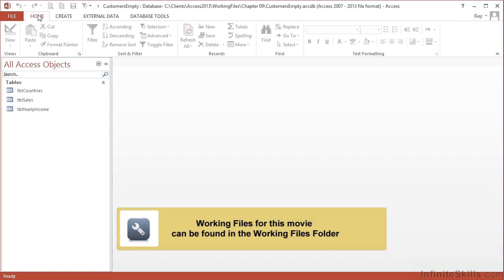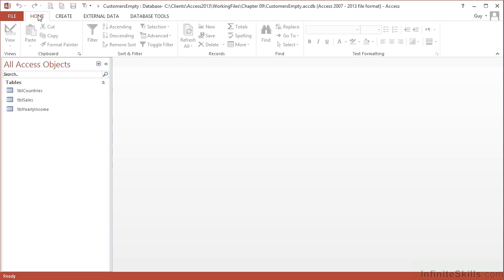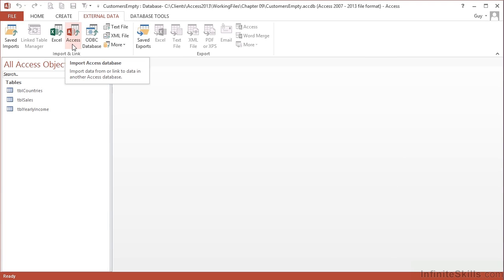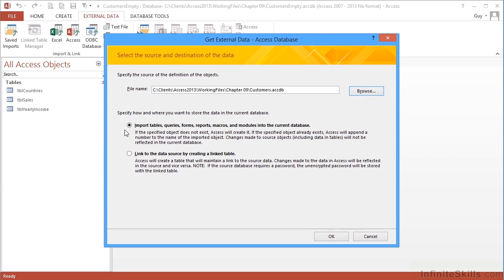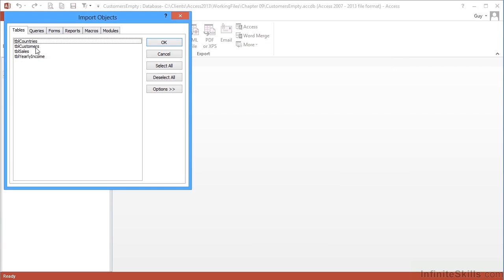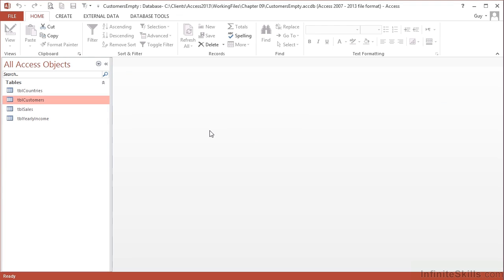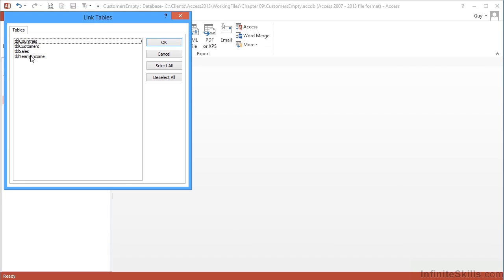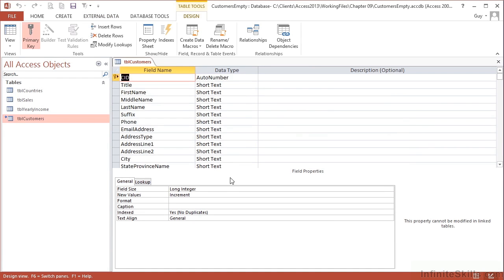0906 access - Chapter 9 part 6